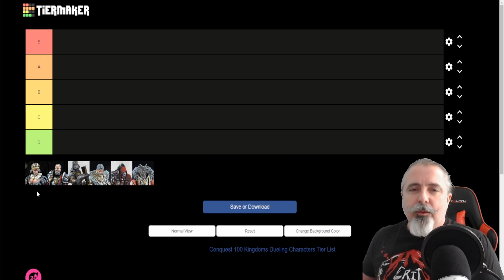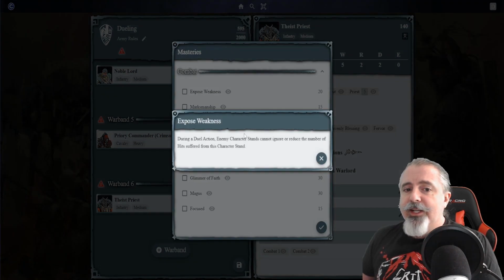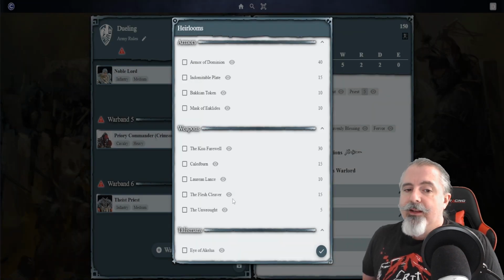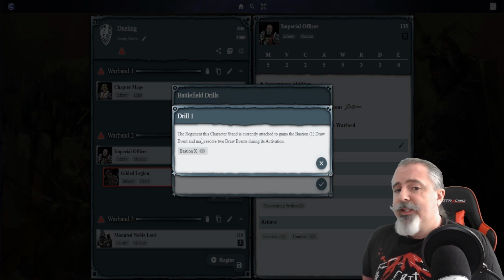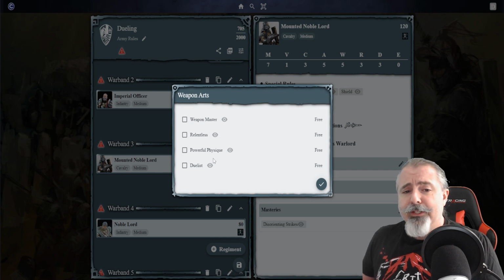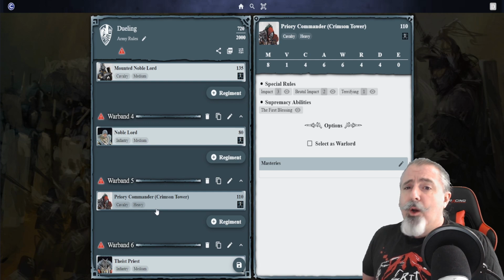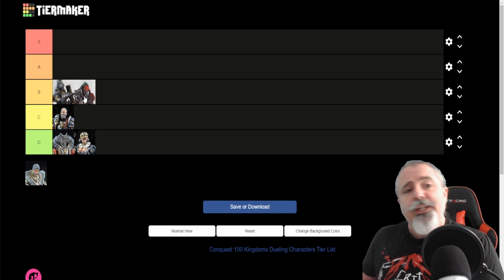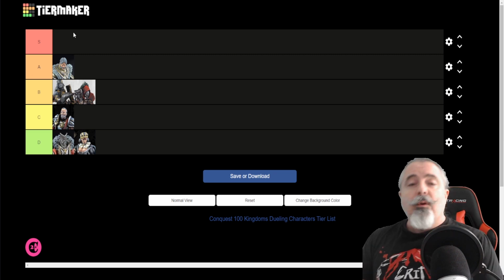Ranking 100 Kingdoms Dueling Characters